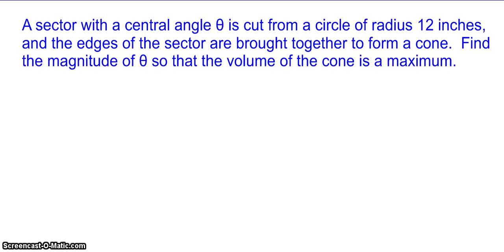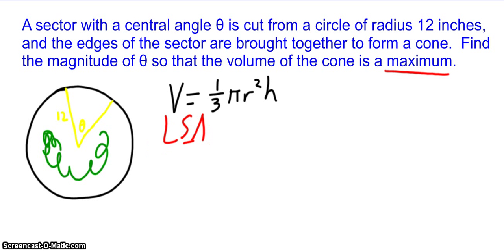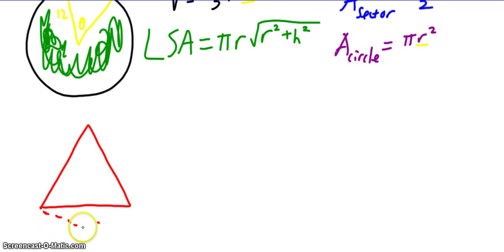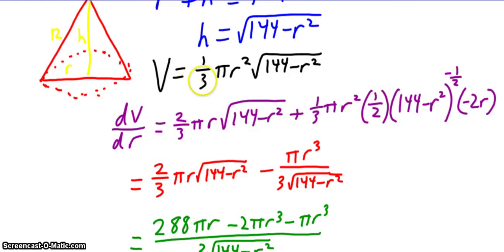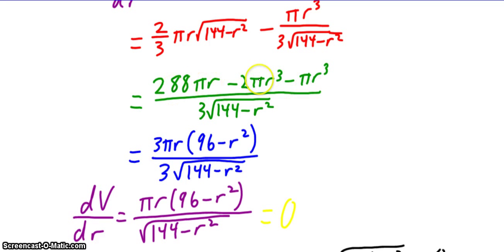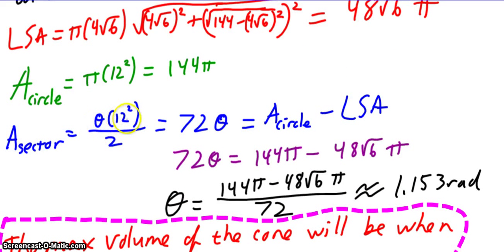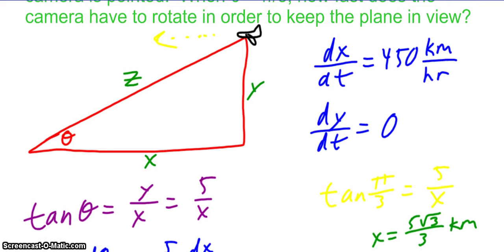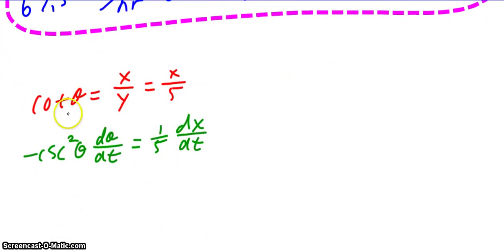more trig derivatives and applications